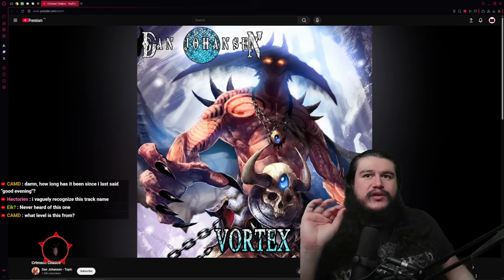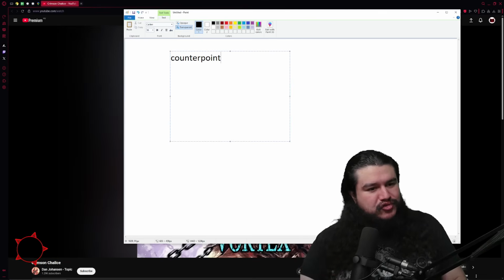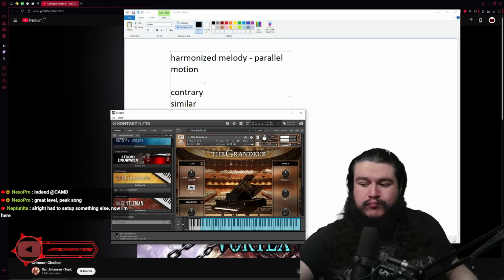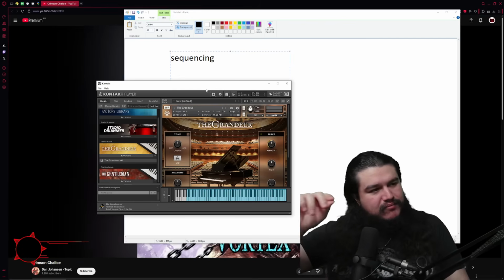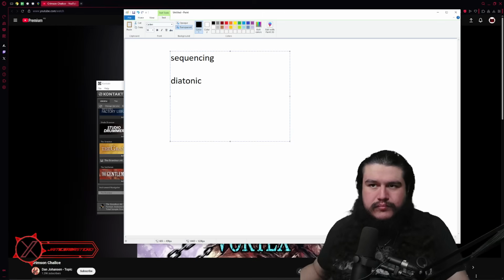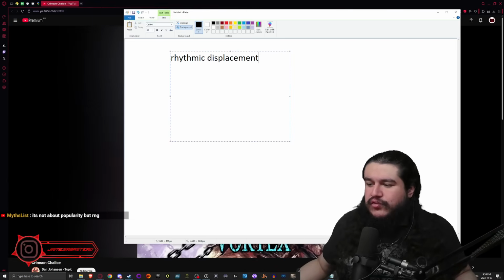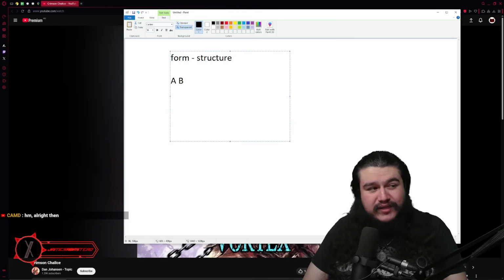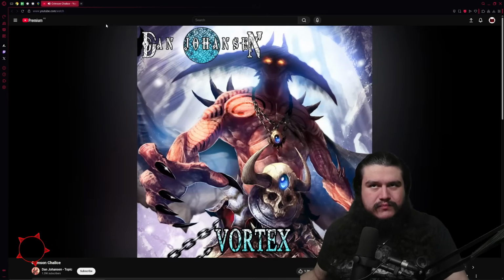Analyzing "Crimson Chalice" by Dan Johansen (Geometry Dash) | Basterd's LFA